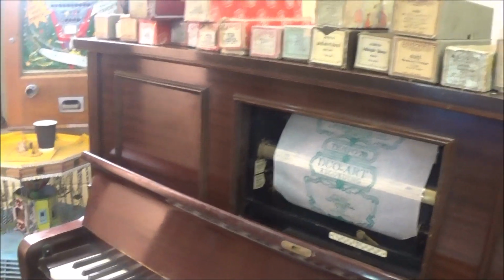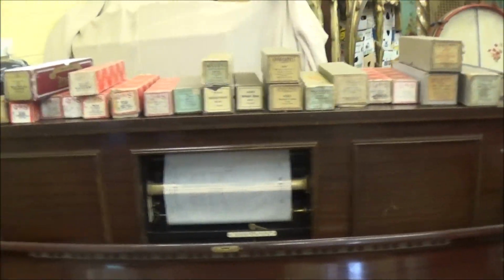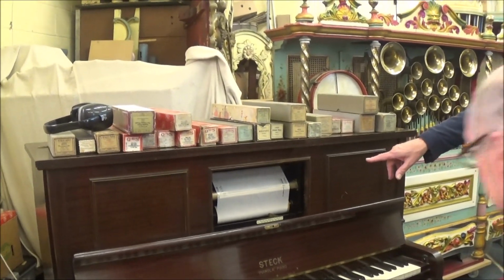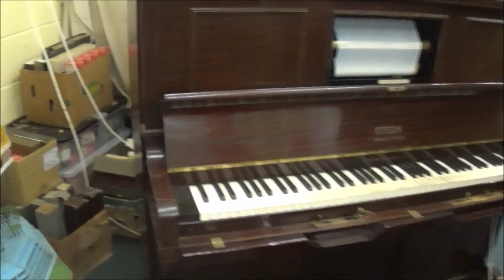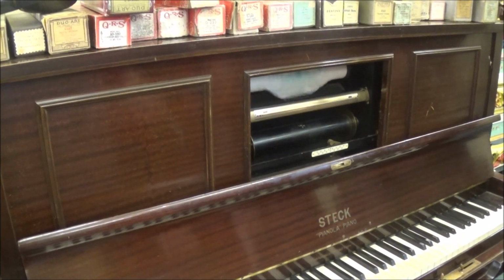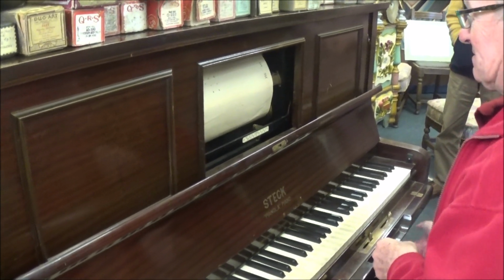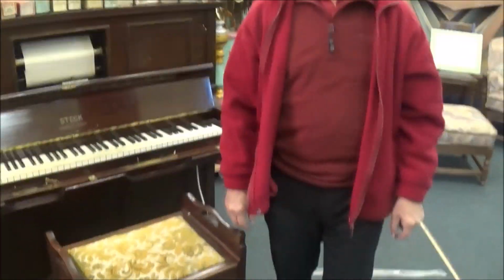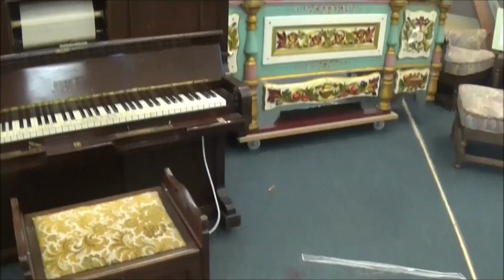Tinkers Park Rally 28/09/2024 - Foxy, David and the Steck Pianola Piano in Tinkers Park